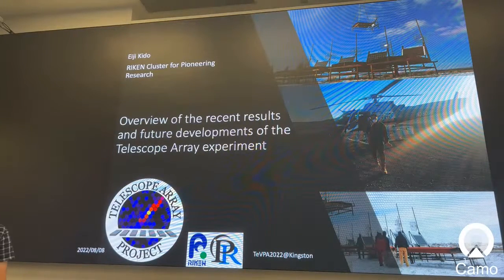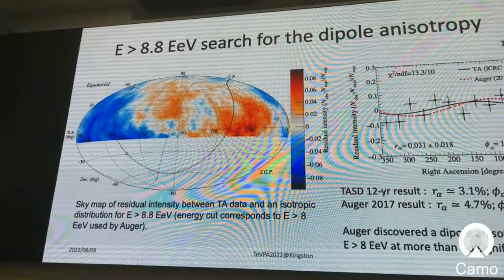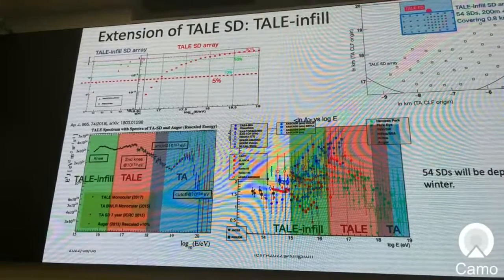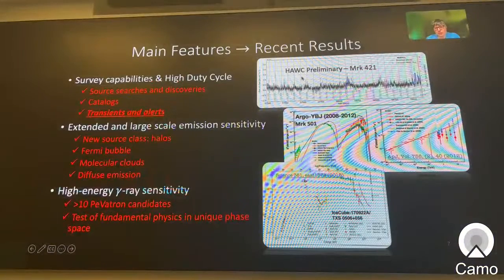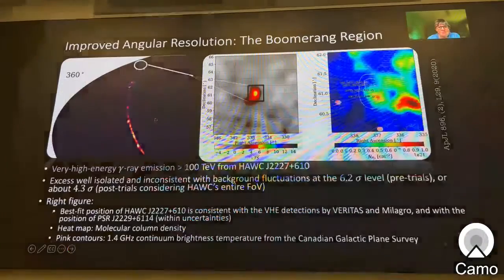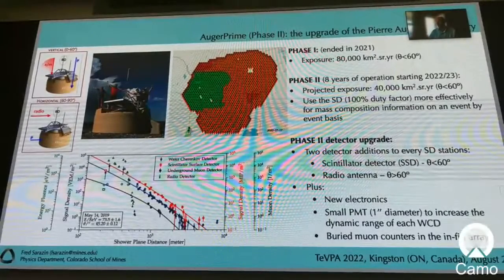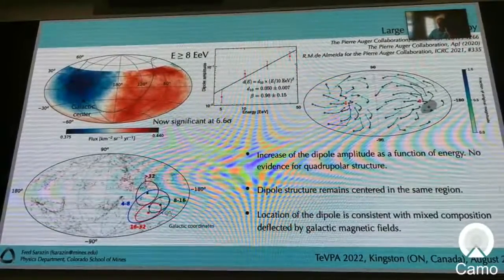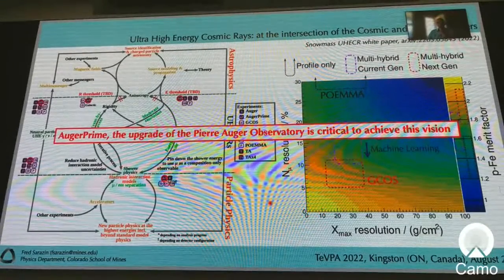TeVPA Plenary Session Monday Aug. 8, 2022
Looking for a particular talk? The full list of plenary speakers is available on the Indico

00:00 Eiji Kido - Overview of the Recent Results and Future Developments of the Telescope Array Experiment

30:34 Petra Huentemeyer - Very to Ultra-High Gamma-ray Astrophysics with Ground-Based Particle Detection Arrays

59:12 Fred Sarazin - Latest Results and the Upgrade of the Pierre Auger Observatory